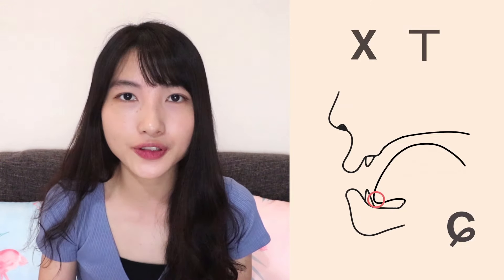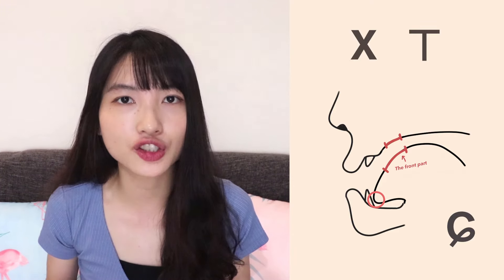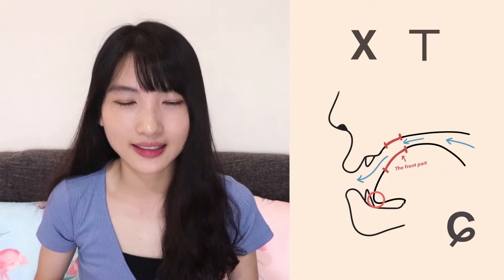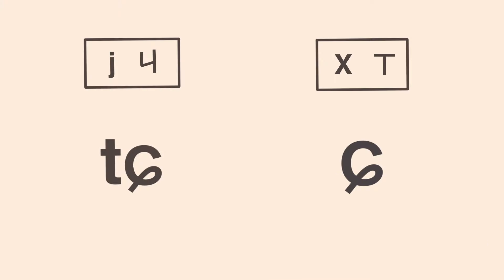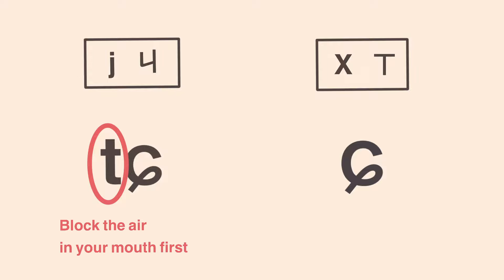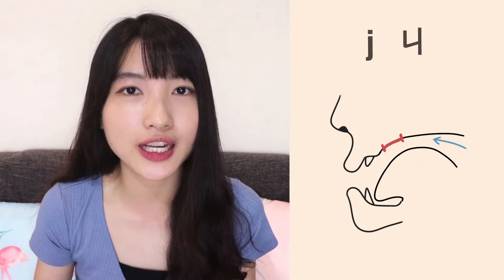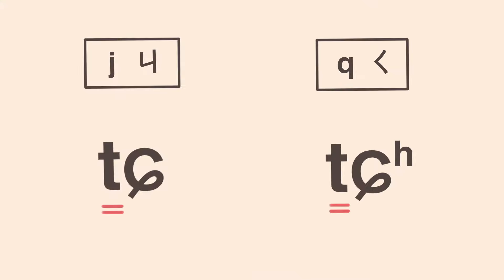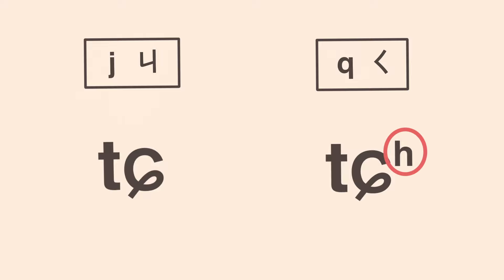Master Chinese “j q x” and “zh ch sh” | Pronunciation Training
In the Chinese language, "j q x" and "zh ch sh" these sounds are quite difficult to learn because these sounds don't exist in many languages. That's why many students struggle with these sounds.
But in this video, I break down these Chinese consonants, using IPA of them to explain what are the differences between them.
Also, I showed you their tongue positions with images. It can help you more easily get where to put your tongue so that you can practice correctly pronouncing these sounds.
Last time I talked about how to make "zh ch sh r" these Chinese initials, so this episode I mainly teach you how to pronounce "j q x". Besides this, I also do the comparison between "zh ch sh" and "j q x" which can help you differentiate these Chinese consonants.

The timecode of three Chinese initials and the comparison:

00:35 (1) the IPA and the Tongue position of "x"
01:50 (2) the IPA and the Tongue position of "j"
03:00 (3) the IPA and the Tongue position of "q"
03:48 (4) the comparison between "j q x" and "zh ch sh"

 •  LEARN CHINESE WITH ME ↯

﹝Basic Chinese | Mandarin for beginners﹞

﹝Chinese Grammar﹞

﹝Chinese Expressions﹞

﹝Pronunciation Training﹞

﹝Travel to Taiwan﹞

🔆 PROMOS

• If you’d like to learn Chinese in a more structured way, click this - and use the promo code “LETSGOYOYO” to get 10% off of full access to Yoyo Chinese’s easy-to-follow courses!